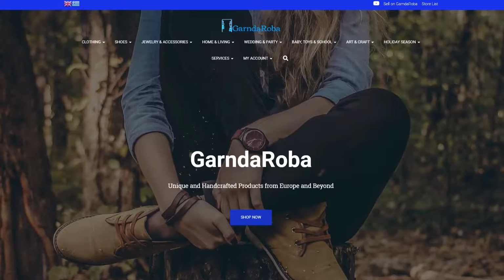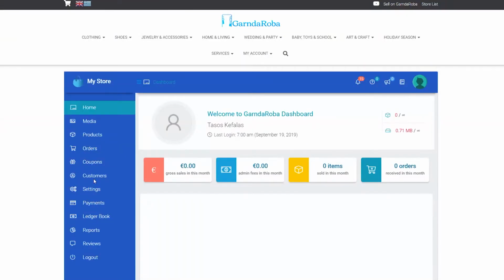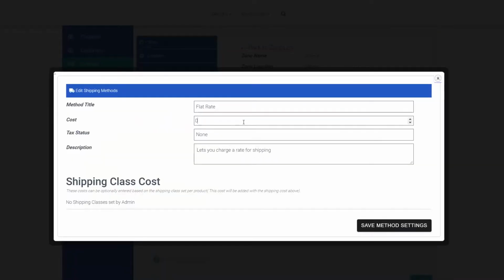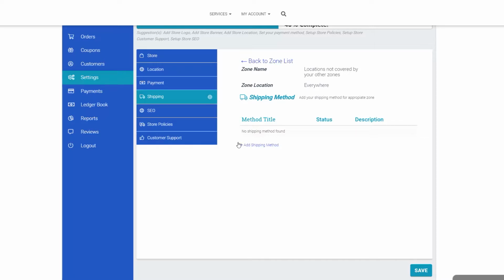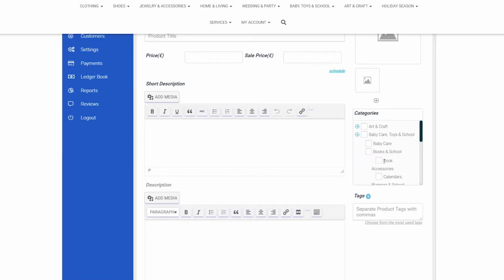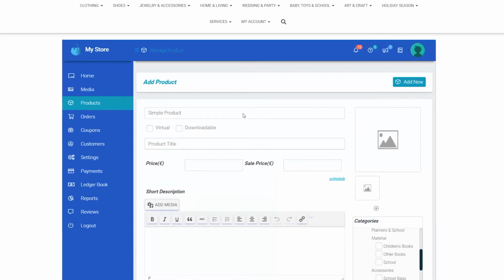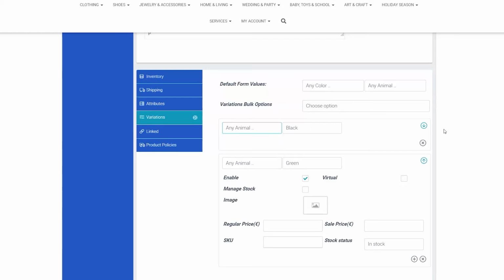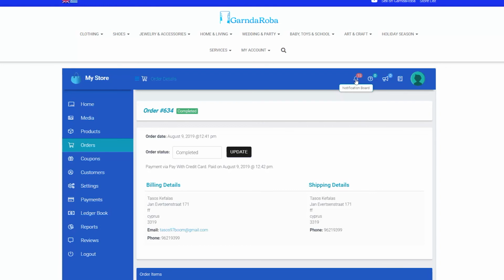GanrdaRoba: How to Become a Vendor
This video explains how to become a vendor in a step-by-step way. It also explains how to set your store settings, publish products, review orders and more.